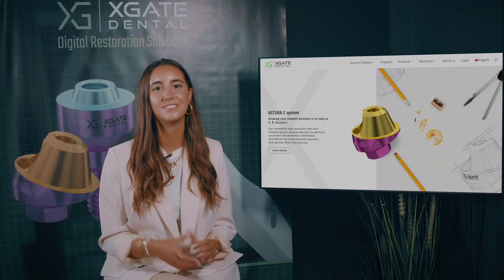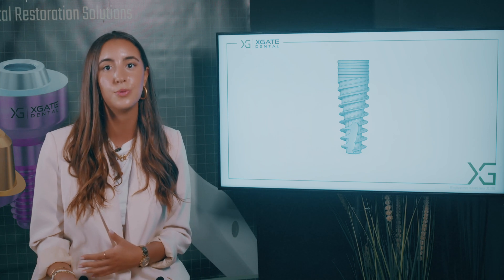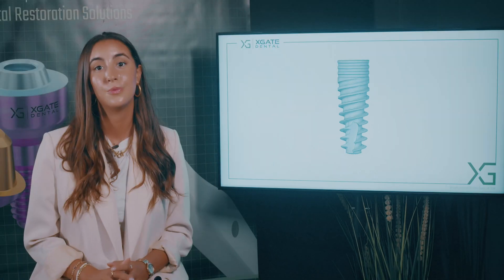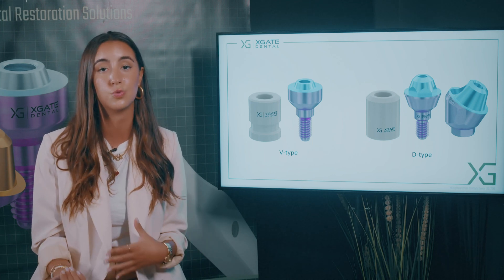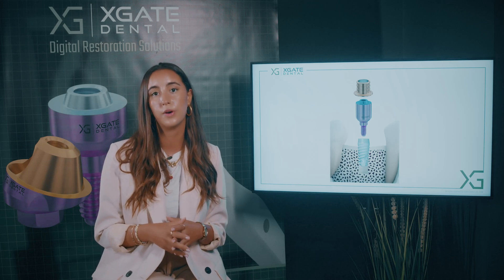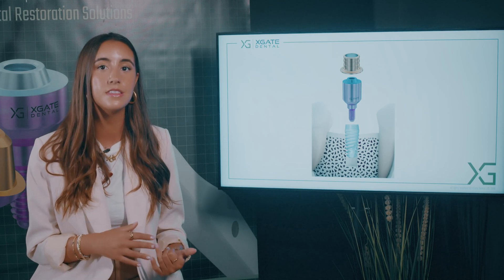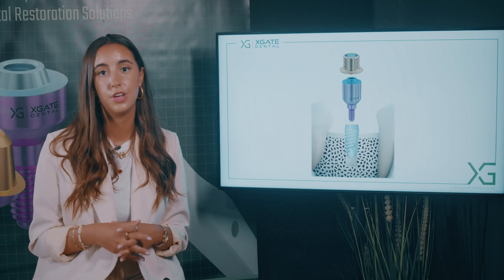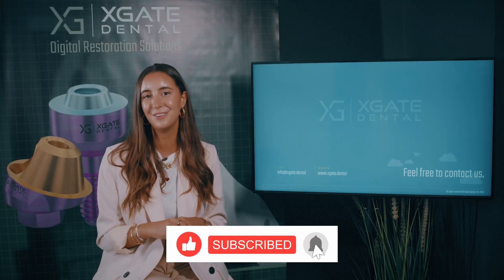Dental Implants are a Modern Solution for Replacing Missing Teeth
Unlock the secrets of dental implants in this comprehensive video guide. Discover the benefits of implant restorations over other prosthetic options, and explore the intricate process of implant placement and osseointegration. Gain insights into the different types of implants, including titanium and zirconia, and understand the importance of angulation and impression techniques. Uncover the stages of implant restoration, from initial placement to the final crown, and learn about the choices between screw-retained and cemented restorations. Explore the potential complications, such as bone resorption and inflammation, and the significance of follow-up care. Whether you're considering implants or simply curious about this innovative dental treatment, this video offers a comprehensive exploration of the implantation journey.

00:00 Case Presentation and Implant Threading
00:51 Osseointegration Process
01:30 Advantages of Implants
02:00 Titanium for Implants
02:30 Osseointegration of Titanium
03:00 Implant Placement Process
03:30 Structures for Crowns
04:00 When an Implant is Needed
04:30 Complications of Missing Tooth
05:00 Movement of Adjacent Teeth
05:30 Bone and Gingiva Resorption
06:00 Impact of Inflammation
06:30 Types of Implant Structures
07:00 Implant Angulation
07:30 Impression Taking
08:00 Summary of Process

70 .